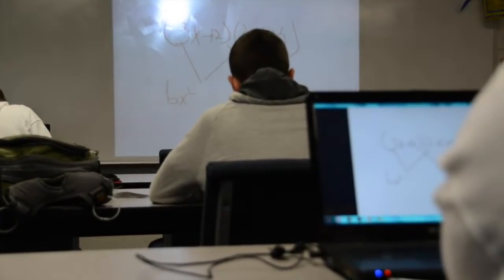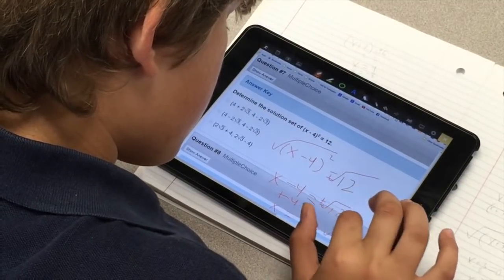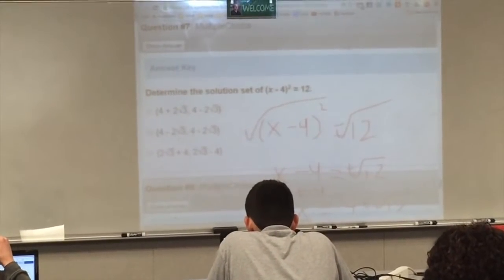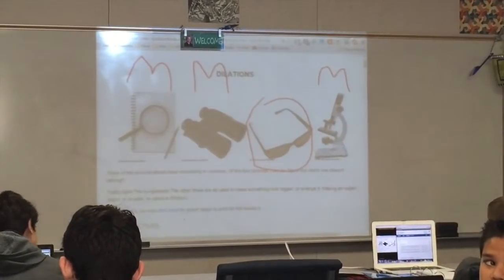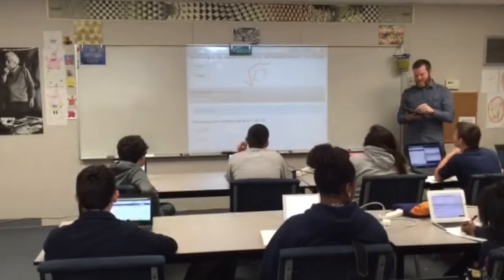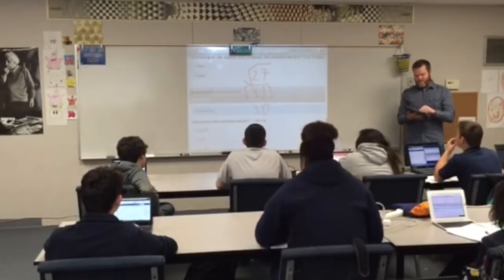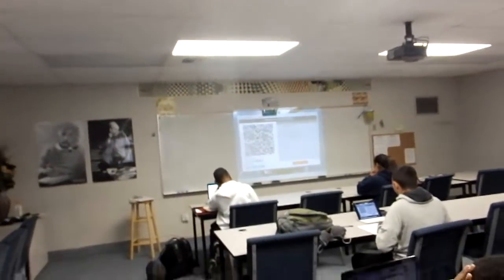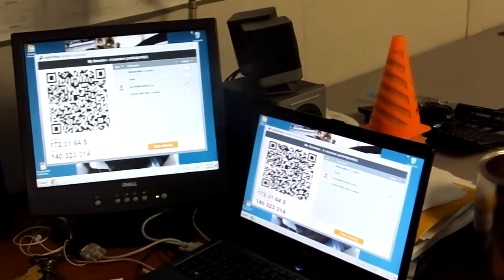Splashtop at Fairfield Christian School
"Our school is BYOD - students are bringing every kind of device. Splashtop overcomes the differences in these platforms by sharing a single desktop.
Splashtop is extremely versatile - Teachers can share lesson content and interactive learning experiences directly with students, and, with Mirroring360, students can share their ideas with teachers and other students. It allows so much more collaboration and connection inside the classroom, which helps make learning more effective and exciting for everyone.  Teachers with tablets are also given dynamic controls right from their hands, so they can be free to interact and integrate classroom experiences."